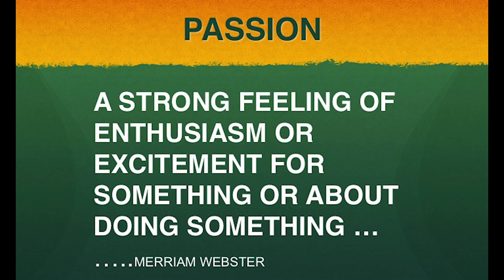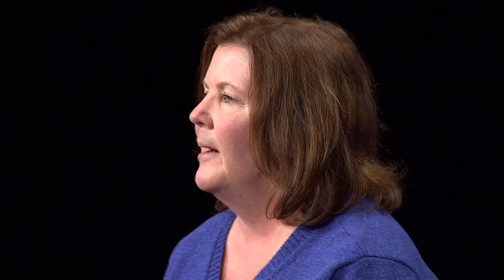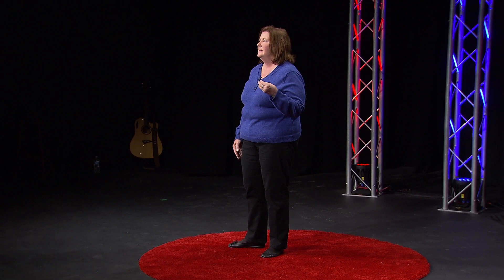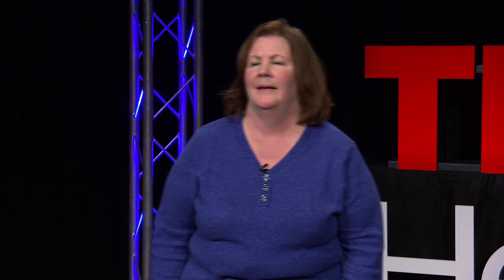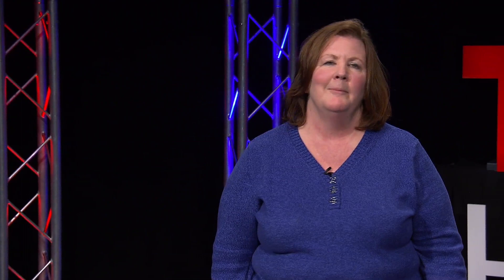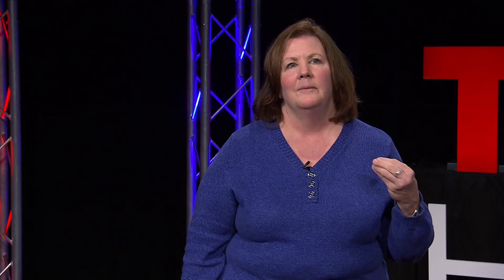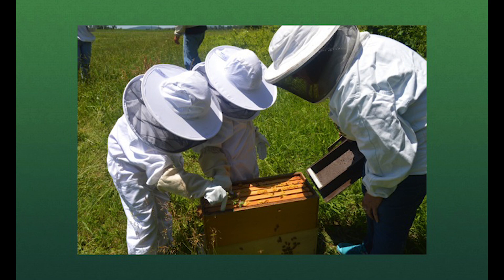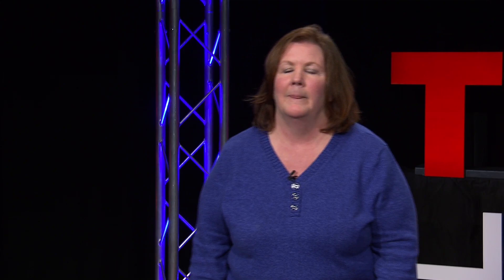Hello honeybees! Thank you for my blueberries | Louise Edsall | TEDxHerndon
The importance of teaching our youth about honeybees.